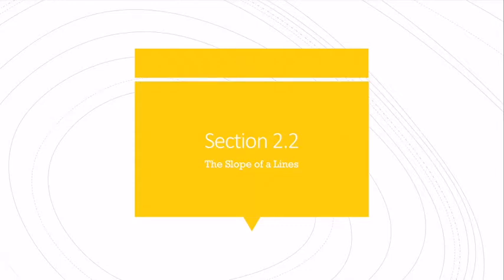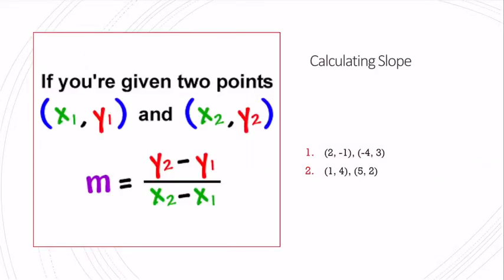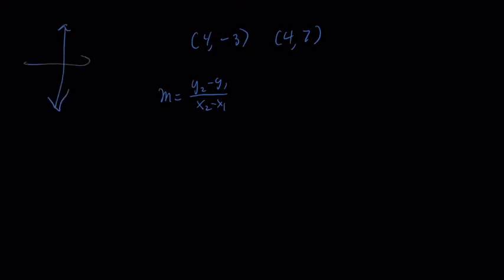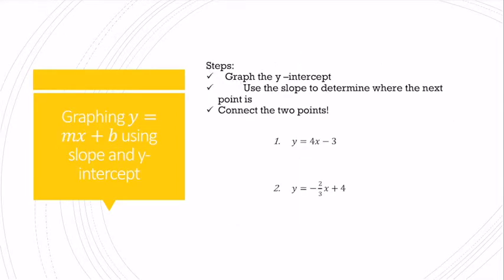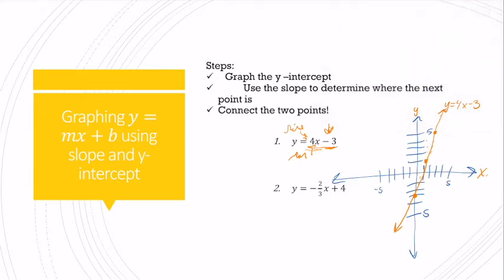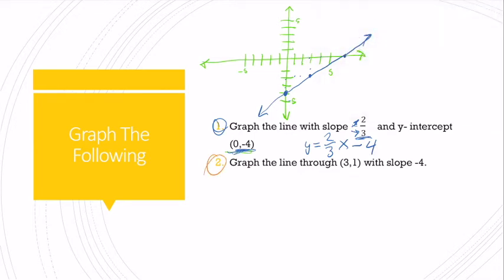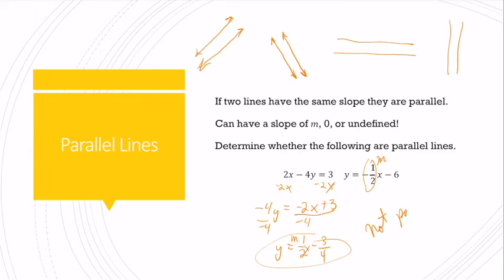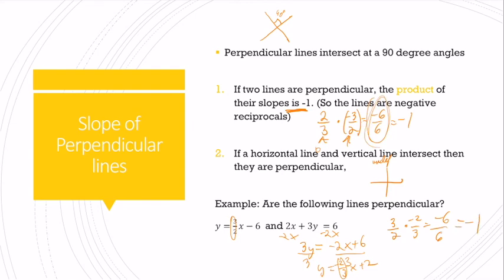Intermediate Algebra Section 2.2